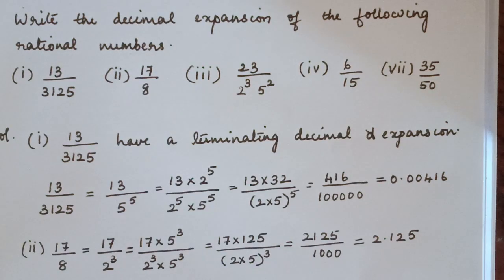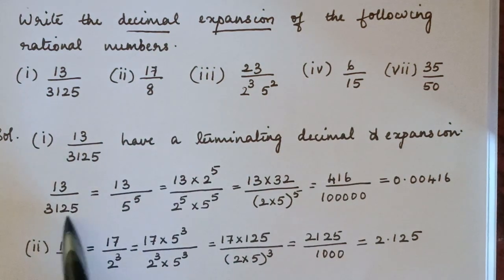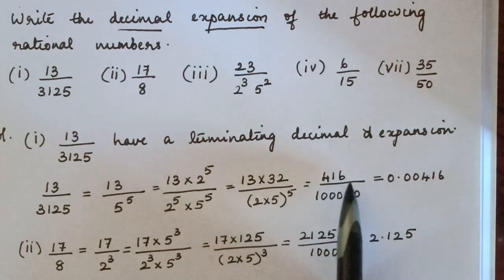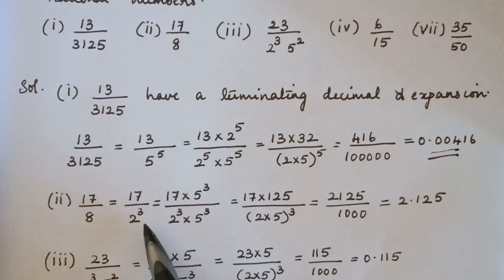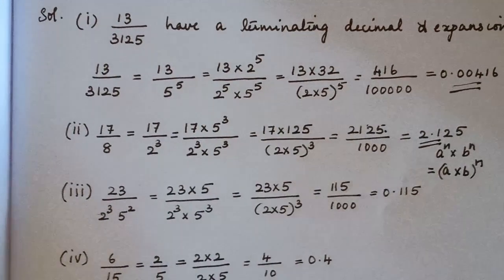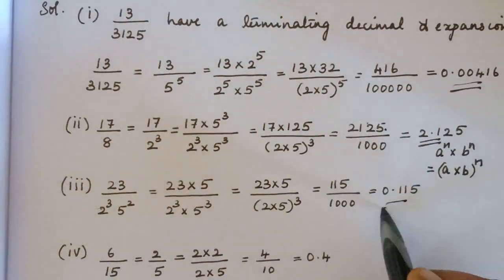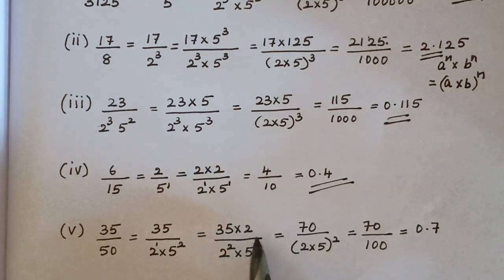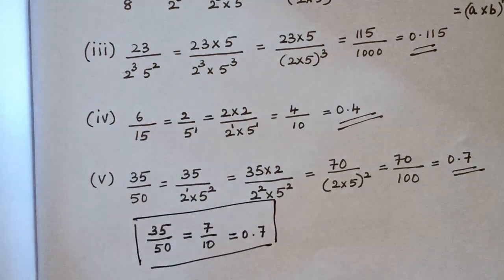Real Numbers Part15